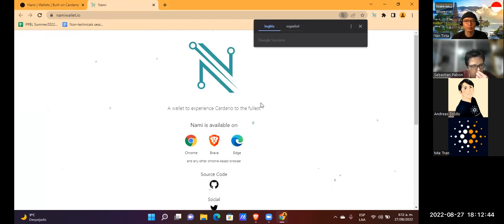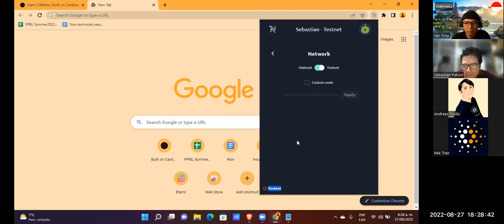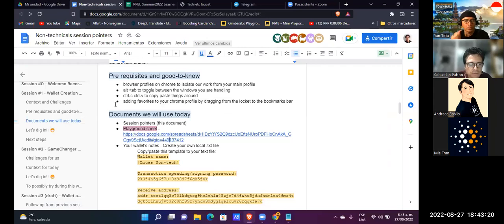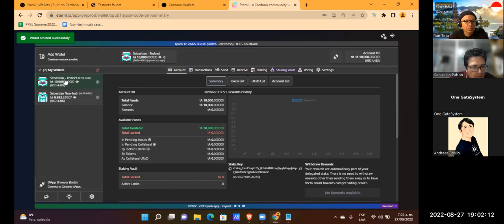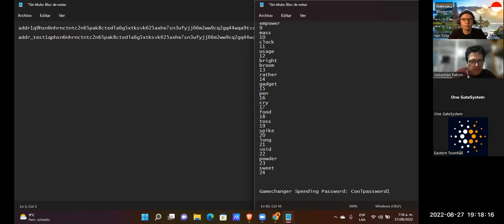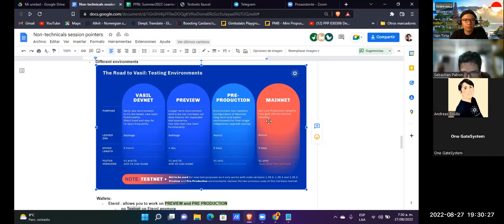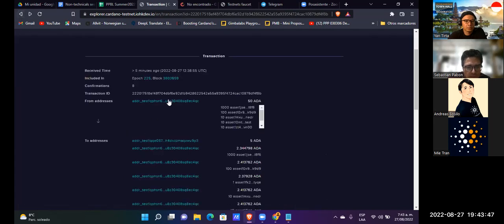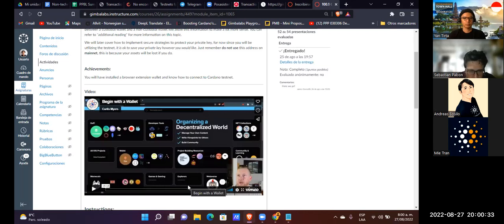Gimbalabs : Train the Trainer | First Session - 27 August 2022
🌏 CARDANO Eastern Town Hall in collaboration with Gimbalabs , are now having Live Coding sessions for the Eastern Hemisphere Community.

🧑‍🤝‍🧑 In these live sessions we will be going through together the PPBL (Plutus Project-Based Learning) syllabus developed by the collective minds of Plutus developers worldwide at Gimbalabs.

📚This syllabus is free to access to anyone who shares a passion in building on top of Cardano.

🎧 These live sessions happens every Saturday at 11 UTC at the following